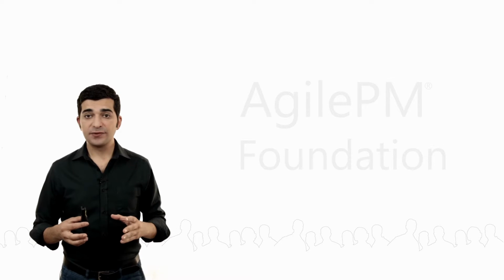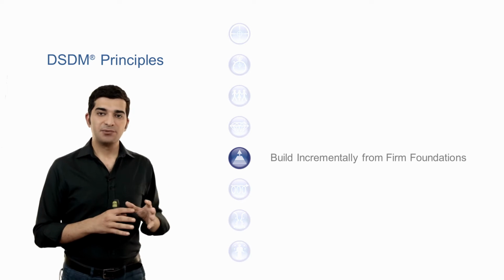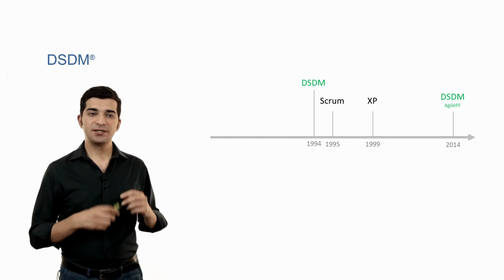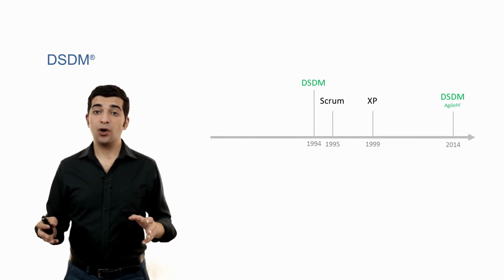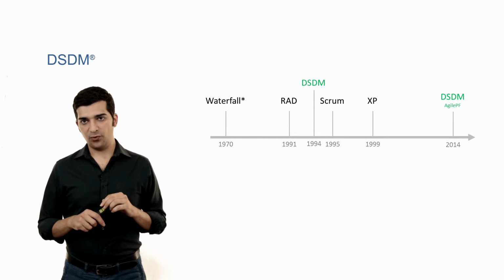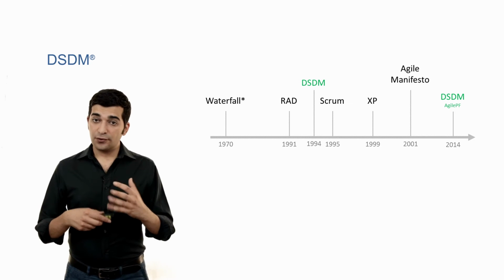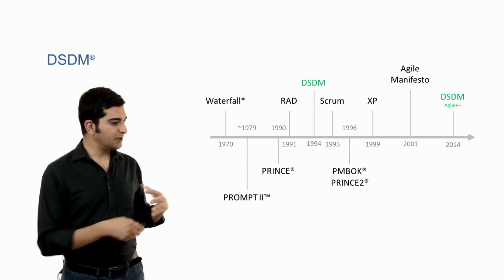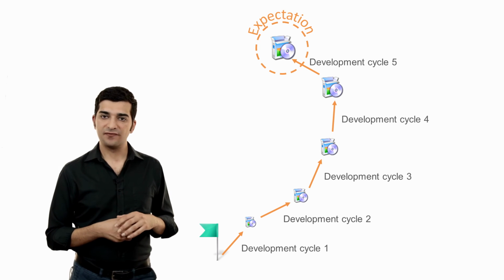AgilePM® Foundation - Lesson 3: Incremental Delivery